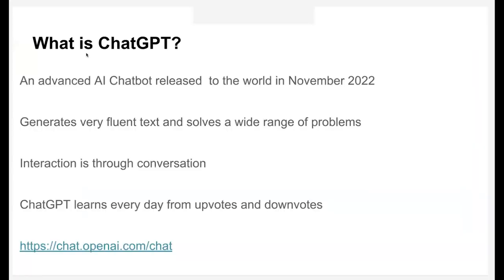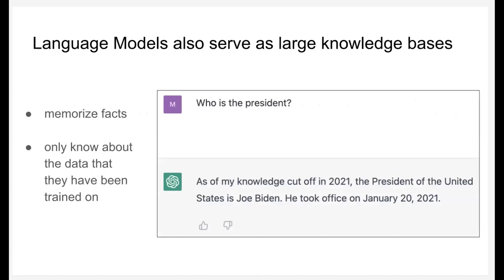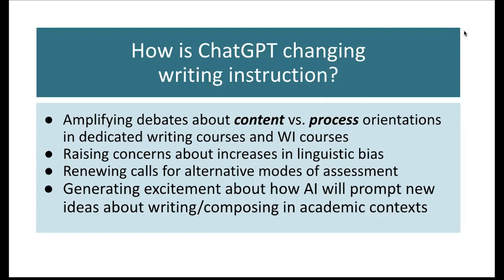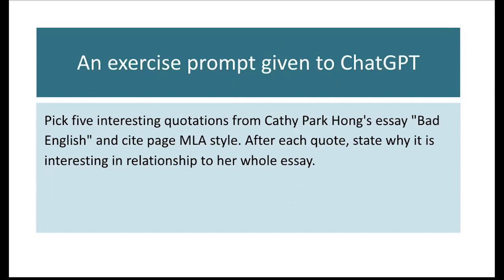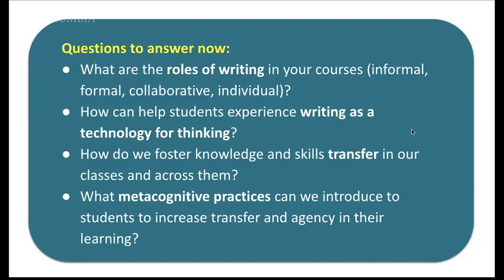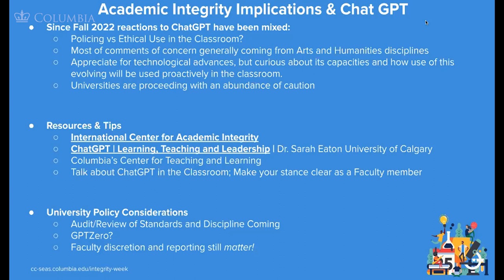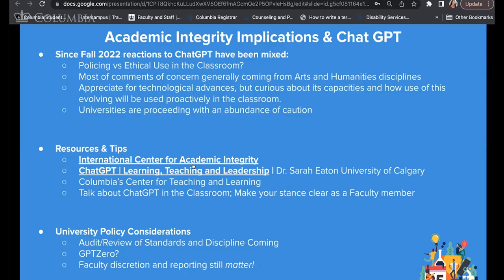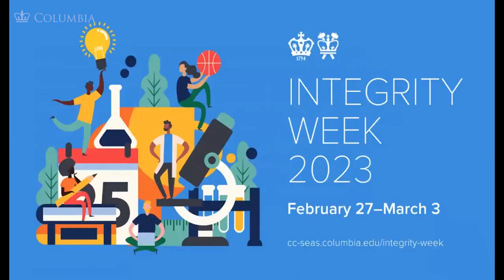Teaching and ChatGPT Forum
On February 13, 2023, the Columbia Center for Teaching and Learning (CTL) hosted a “Teaching and ChatGPT Forum” for the Columbia community. The forum featured contributions from: Kathy McKeown, Henry and Gertrude Rothschild Professor of Computer Science and Founding Director of Columbia’s Data Science Institute; Melanie Subbiah, Ph.D. Student in Computer Science and a lead author on the GPT-3 Paper, which was ChatGPT’s predecessor; Nicole Wallack, Director of the Undergraduate Writing Program and Senior Lecturer in the Discipline of English and Comparative Literature; and Victoria Malaney-Brown, Director of Academic Integrity. The event was hosted by Amanda Irvin, Senior Director of Faculty Programs and Services at the CTL. Contributors shared resources and facilitated an informal conversation about AI tools, specifically ChatGPT, and its implications in the classroom.